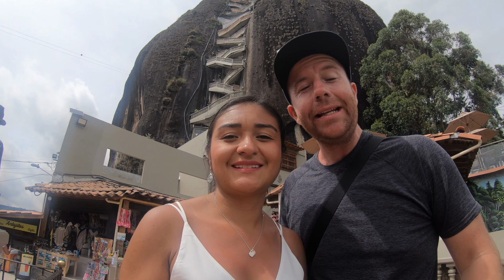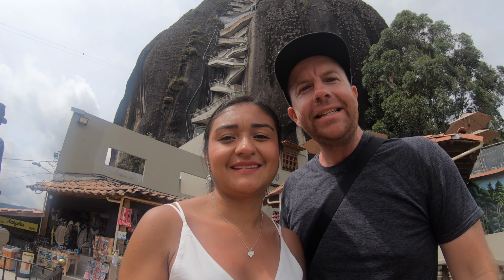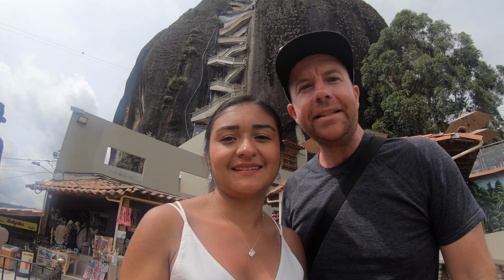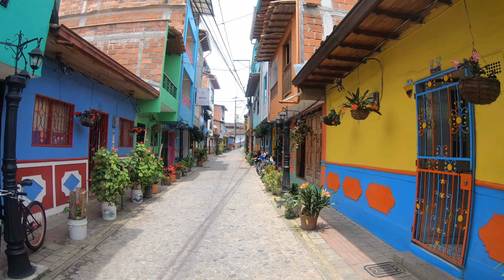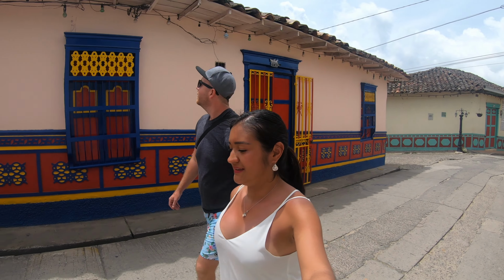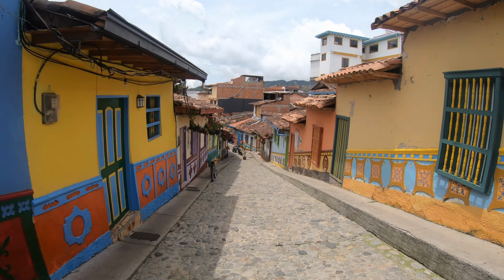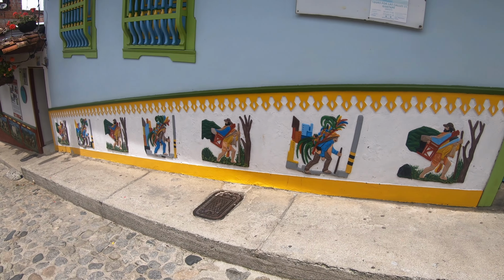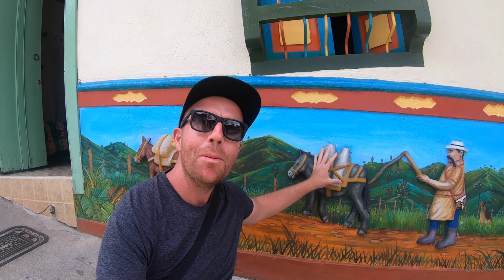El Peñól to Guatapé MUST WATCH!! Incredible adventure in 4K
Join Karen and Stewart on this incredible adventure climbing El Peñón and enjoying this unique view of a stunning lake and walking the beautiful streets of Guatapé. This is a must watch as it shows the true beauty of Colombia and some delicious traditional food from the area.